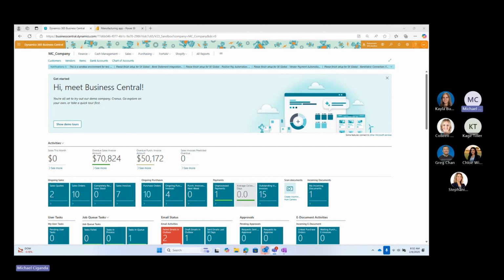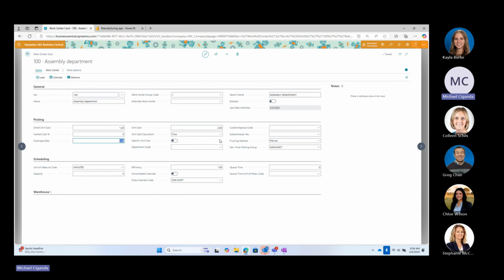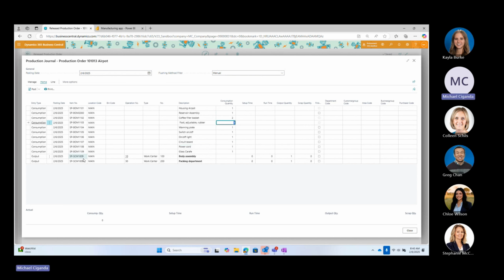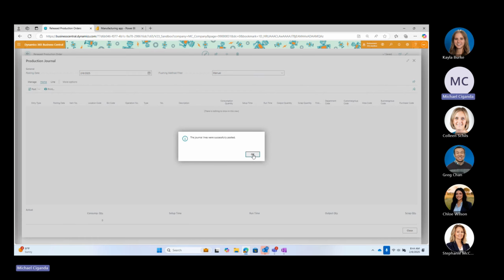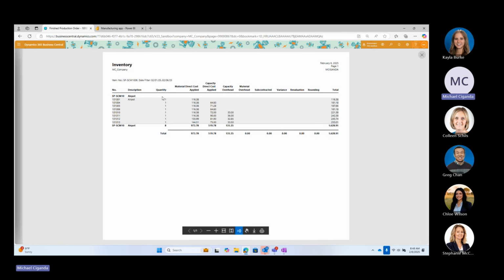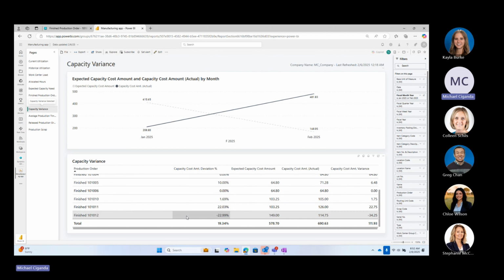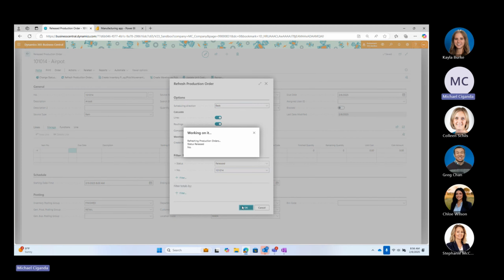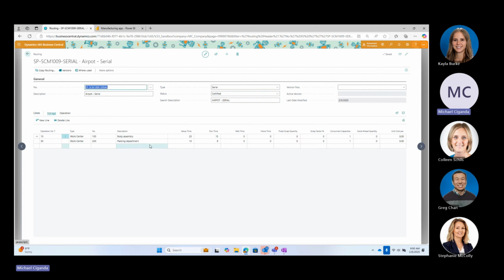Cost Control & Financial Reporting: From Production to Profits: Controlling Costs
Tired of manual processes and compliance chaos? In this webinar, Crestwood Associates’ experts break down how to simplify and automate construction compliance using Acumatica ERP. Whether you're preparing for an audit, managing vendor documentation, or tackling 1099 reporting, this session delivers real-world strategies to stay ahead of risk and streamline operations.

Perfect for:
Construction Controllers, Project Managers, CFOs, and ERP Admins

Learn how automation and AI features in Acumatica can simplify complex compliance challenges
Discover how to stay audit-ready, manage subcontractors, and optimize financial compliance

Overview:
00:00 – Welcome and Housekeeping
03:03 – Overview of Today’s Compliance Topics
04:15 – What Is Construction Compliance in Acumatica?
08:12 – Step-by-Step: Identify, Document, Simplify & Package
13:15 – Using AI & Automation Tools in Acumatica
19:05 – Vendor Attachment Management & File Search Tips
20:40 – Staying Ahead of 1099 Compliance
24:03 – Filtering Compliance Management by Branch
25:20 – Key Takeaways & Process Recap
26:40 – Recommended Reading: Process by Mike Paton & Lisa Gonzalez
27:00 – Closing Remarks